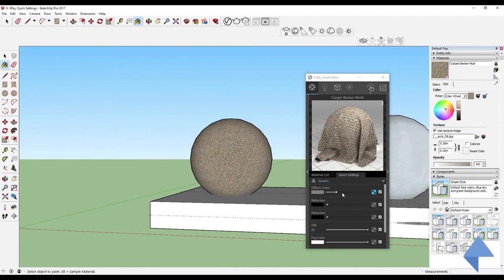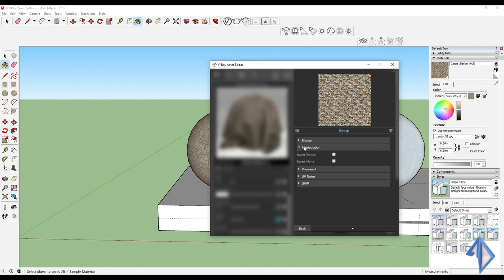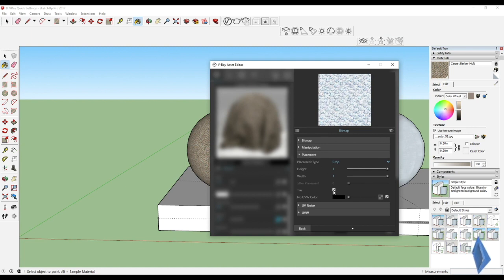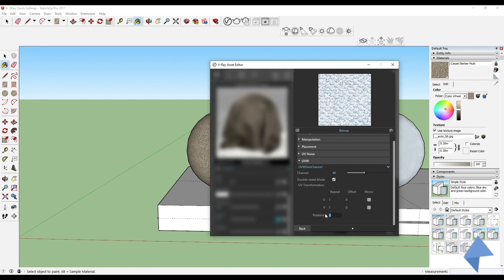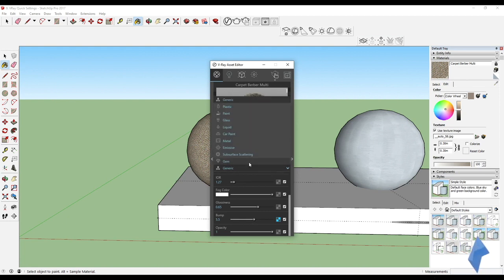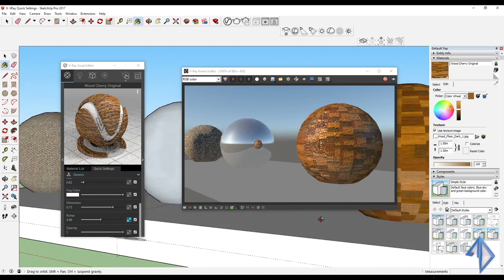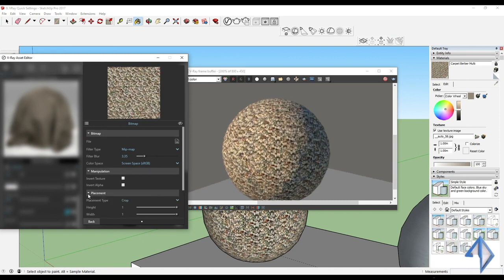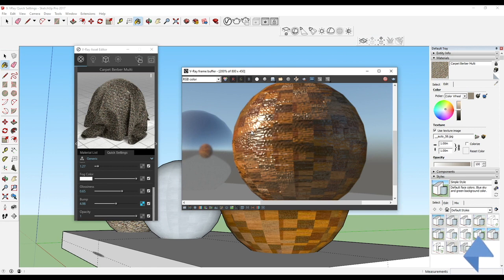VRay Quick Settings- 3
Elevate your rendering prowess with "VRay Quick Settings - 3" in VRay for SketchUp!  Join architects and designers in this advanced tutorial, unraveling the intricate details within VRay's Quick Settings.

 💻 Delve into the art of precision with nuanced controls, from customizing lighting scenarios to refining material properties. Explore the power of depth-of-field, advanced reflections, and global settings, transforming your designs with sophistication. This tutorial is your guide to mastering the advanced features of VRay Quick Settings, allowing you to craft architectural and interior renderings that captivate and inspire with unparalleled detail.